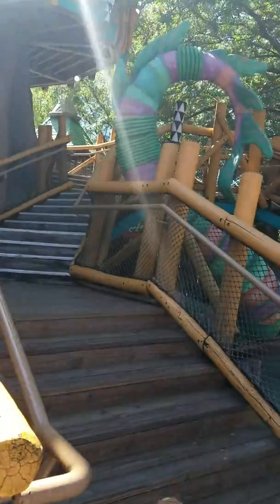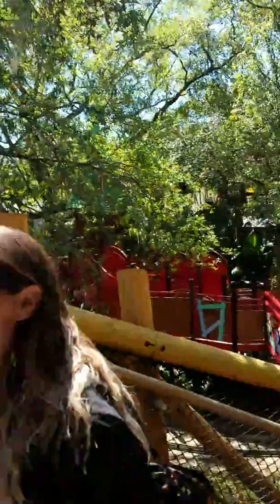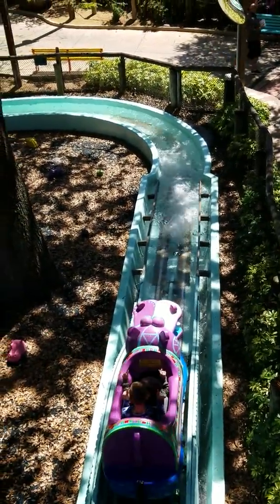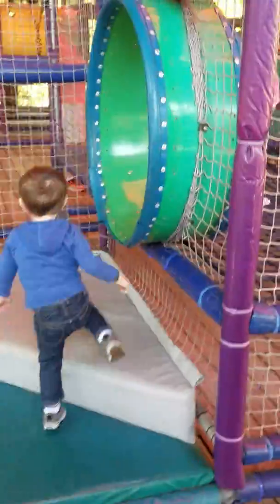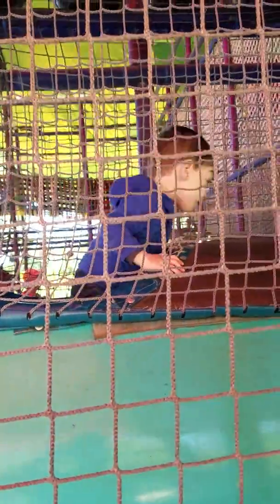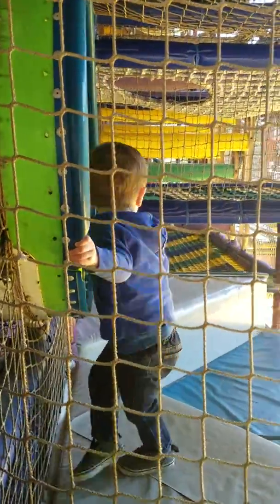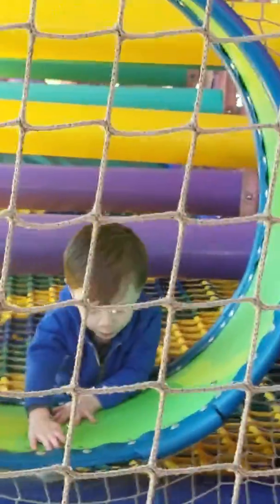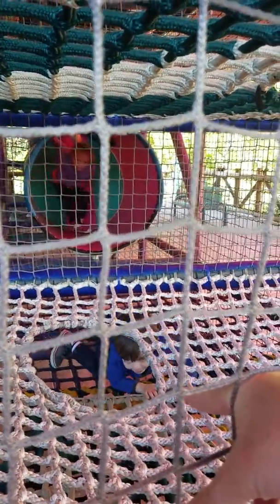Carter Explores Elmo's Tree House Trek at Busch Gardens Tampa Florida!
Carter walks up Elmo's Tree House at Busch Garden's Sesame Street Safari of Fun in Tampa Florida. Carter climbs the steps, walks across the sky bridge, and climbs the through the kids obstacle maze! Carter leads viewers through the trek highlighting Elmo's Tree house, the dangers, kids water log ride, kids race car track, and Snufulufigis Dumbo looking ride from over top in the tree house.